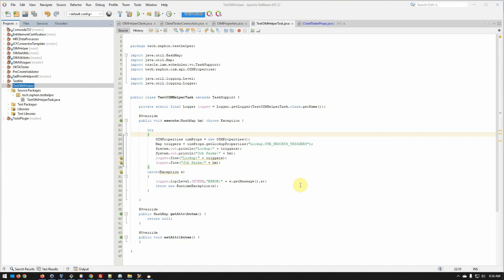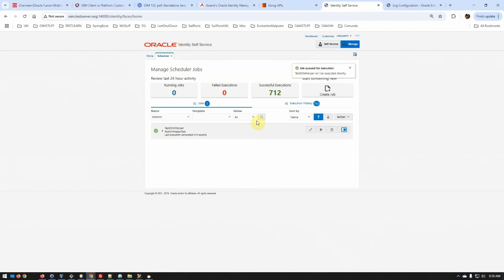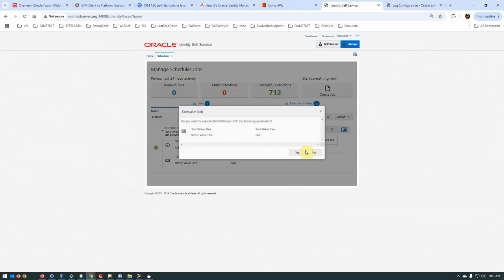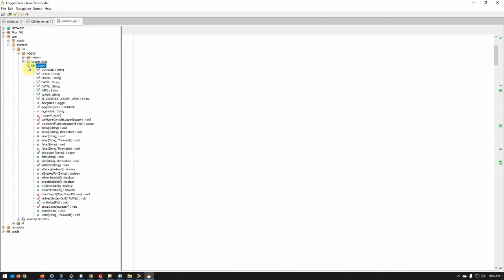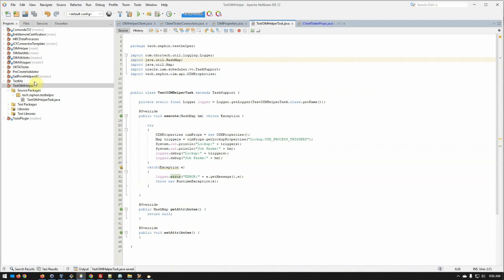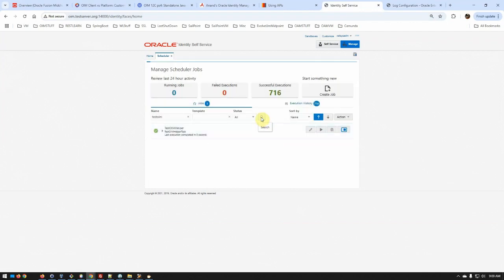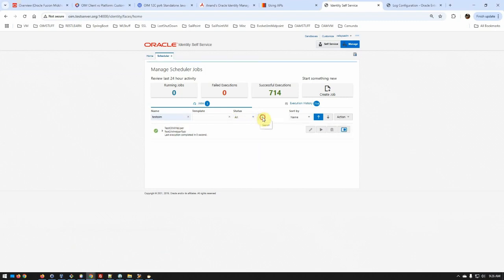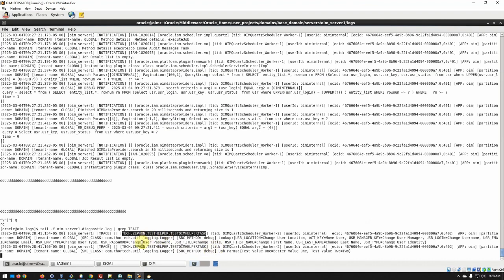Unlock the Power of OIM: Master Custom Development with OIMHelper - Part Two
In this second part of our series Unlock the Power of OIM: Master Custom Development with OIMHelper - continue your learning on how to harness the full potential of OIMHelper to build powerful custom solutions, streamline scheduled tasks, and enhance logging. Whether you're a developer or an IT pro, this is your key to optimizing Oracle Identity Manager like never before!